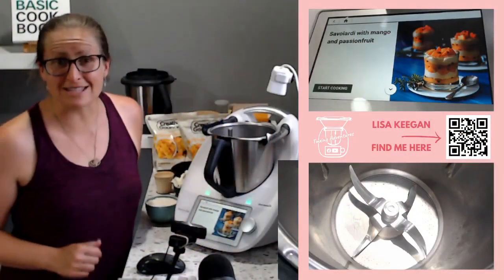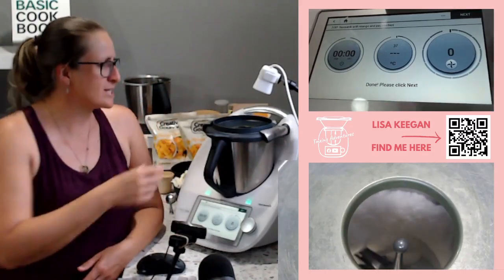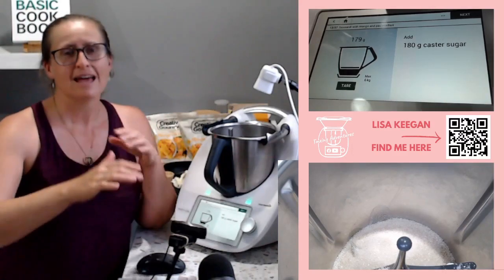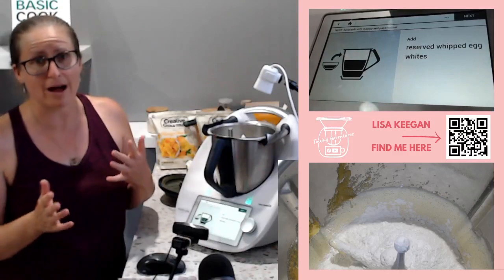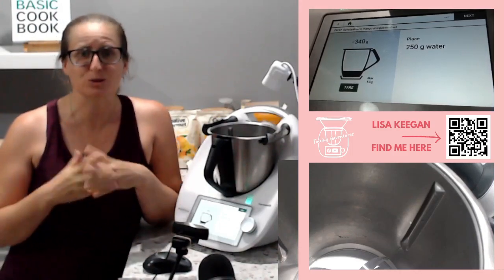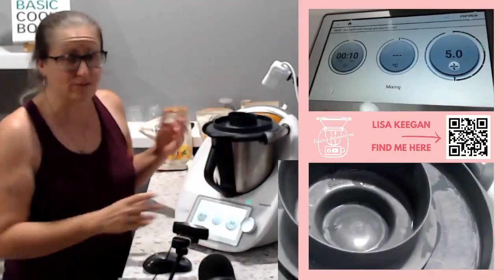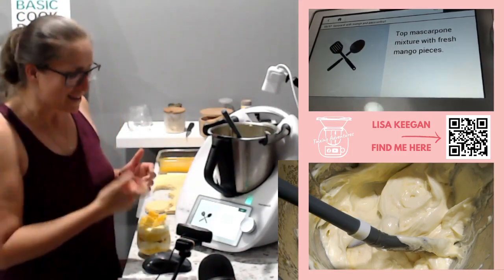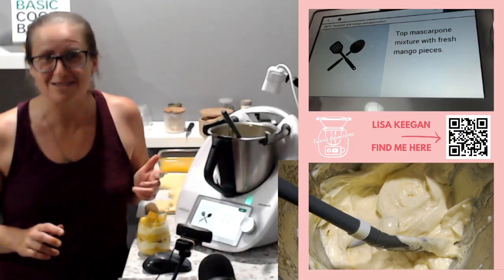Savoiardi with Mango and Passionfruit | So impressive & simple to do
Have you made a Savoiardi before? I have not, however it is an impressive dessert that reminds me a lot of the traditional Triffle. Come join me to see how to make the sponge layers and cheesecake deliciousness.